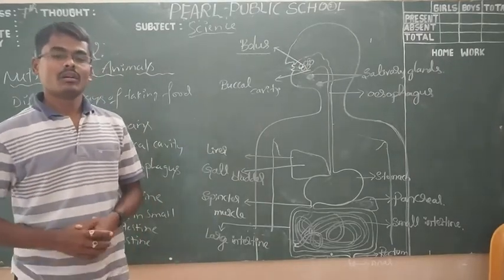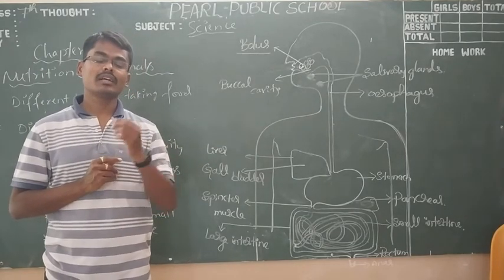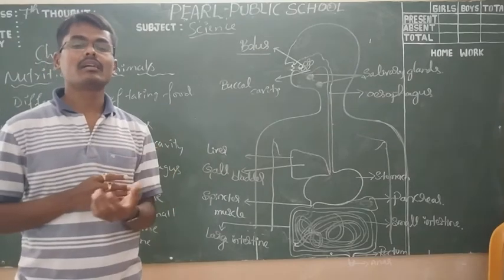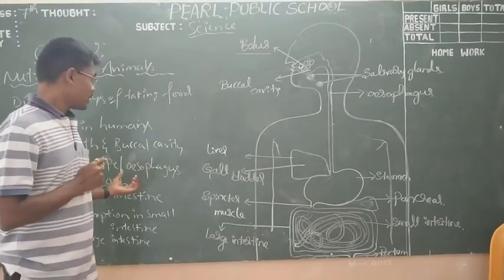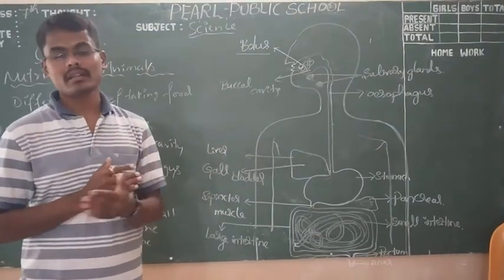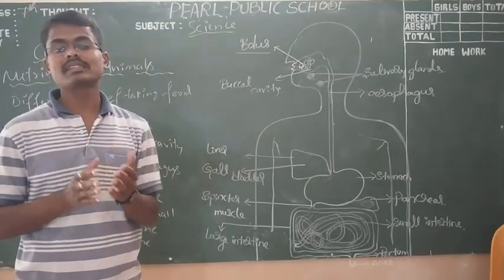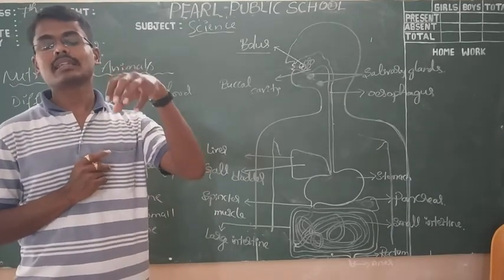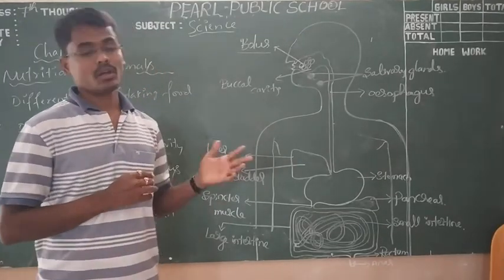7th CBSE Science Chapter 2 Nutrition in Animals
Absorption of nutrients in small intestine